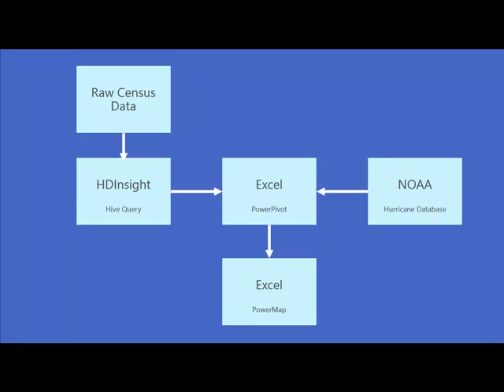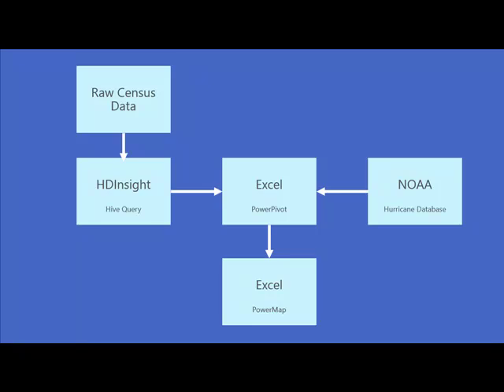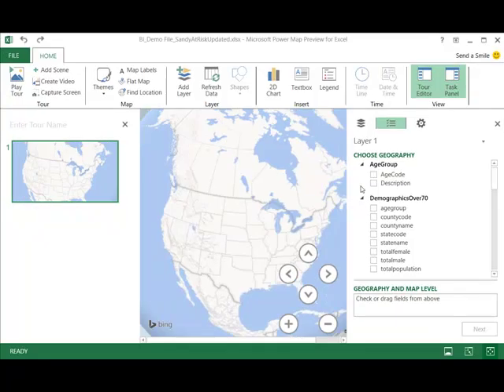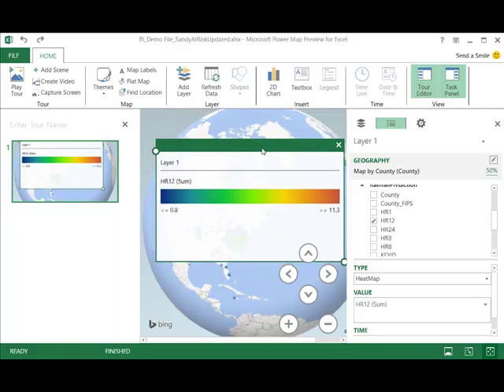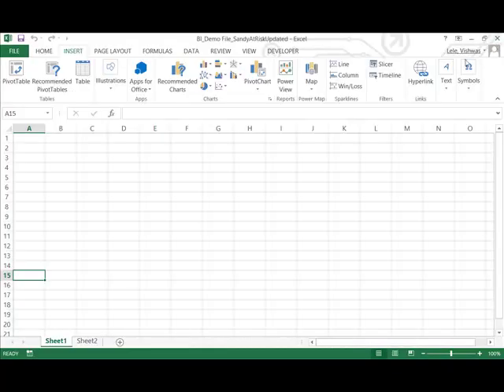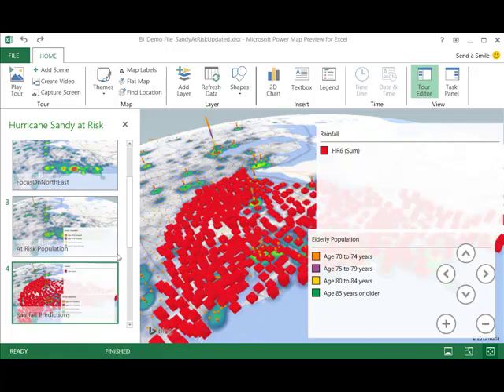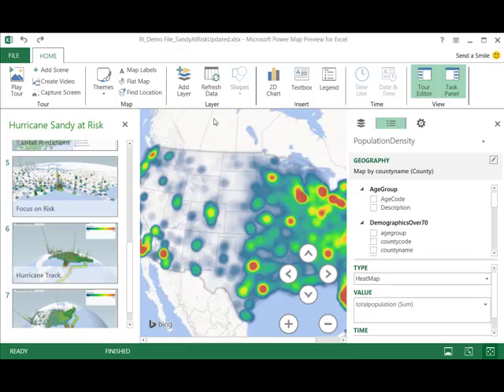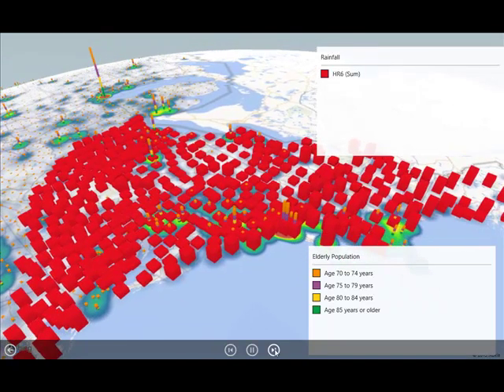PowerMapDemo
Vishwas Lele's demo from the Microsoft Technology Roadmap Event.